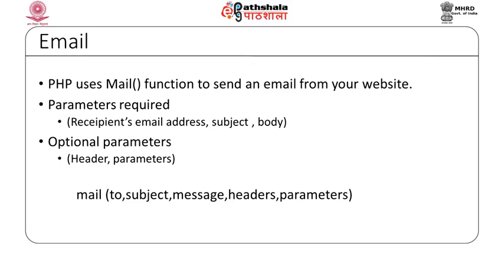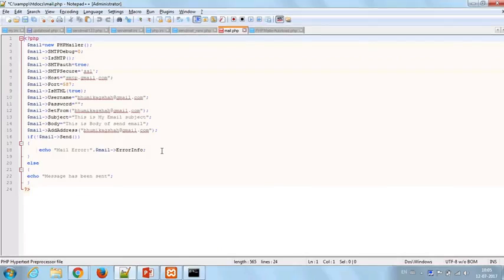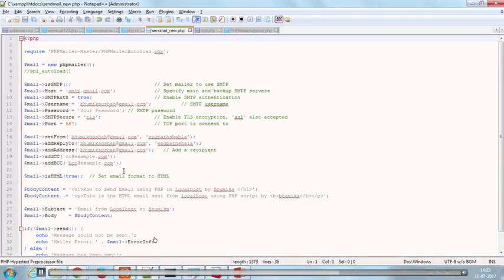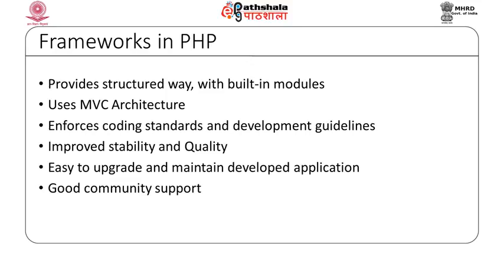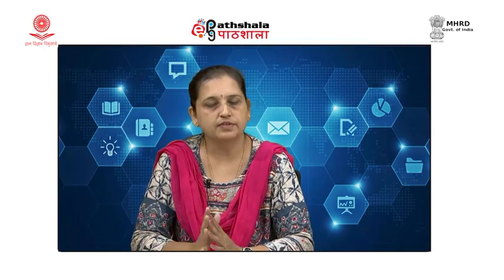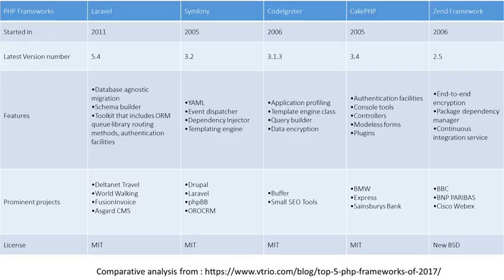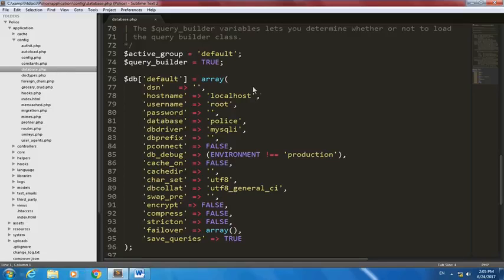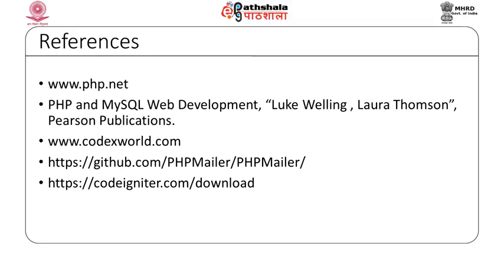Information Technology P-09 M-31. Email and Fr ameworks in PHP